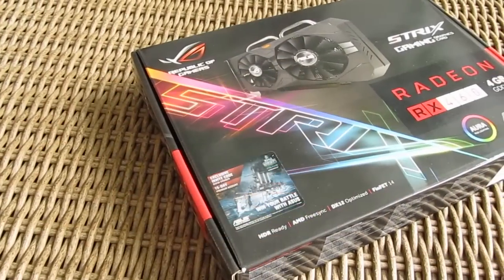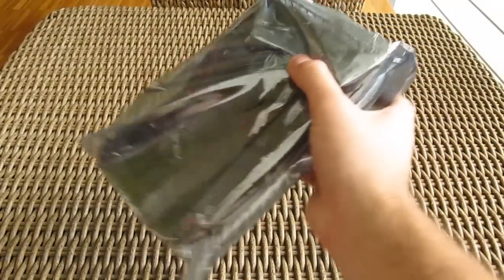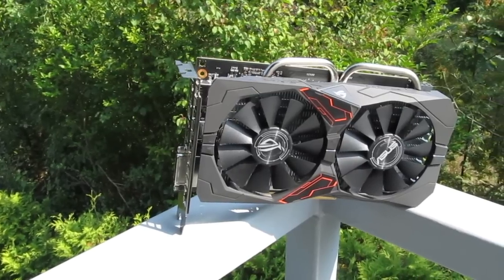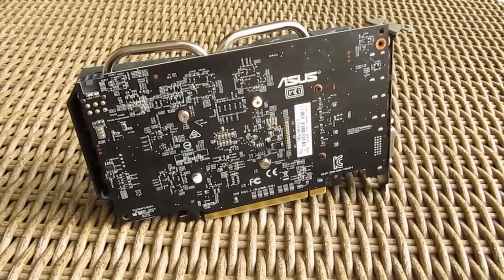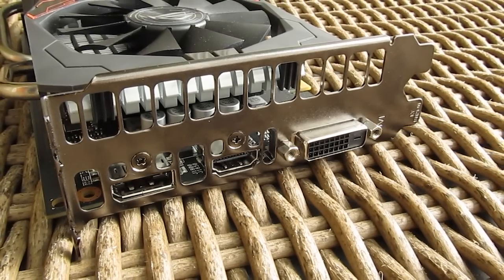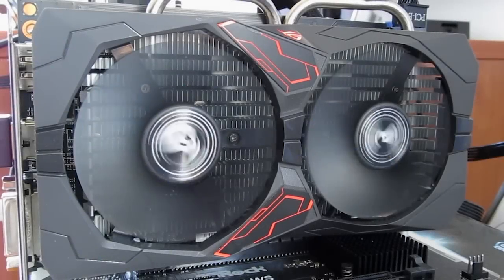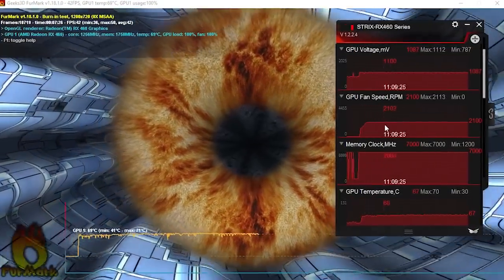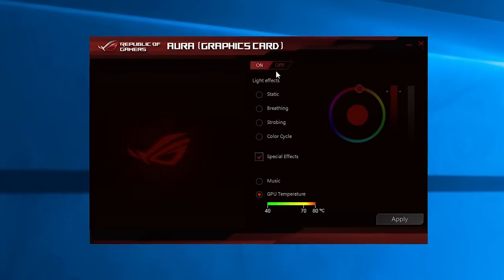Asus RX 460 Strix Review - Rumbling Gamer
The Asus RX 460 Strix comes in a bit cooler than its competitors, but with a price of being louder
►Price US
►Price CA
►Price UK
►Price EU / DE

CORRECTION - Unigine Heaven and Valley benchmarks are done in 2560 x 1440 resolution, not 3440 x 1440

You can support TekTick while shopping at Amazon
►Amazon US
►Amazon CA
►Amazon UK
►Amazon EU / DE

Test system configuration:
CPU - Intel Core i7 6700K
MBO - ASRock E3V5 WS
GPU - varies
RAM - ADATA Dazzle 2 x 8 GB DDR4 2800 MHz
SSD0 - Intel 730 SSD 240 GB
SSD1 - Plextor M6V 256 GB
Cooling - Arctic Freezer i32
PSU - Seasonic Prime 80Plus Titanium 750W
Driver - AMD Crimson 16.9.1 Hotfix
OS - Windows 10 64-bit
Main Monitor - AOC U3477PQU